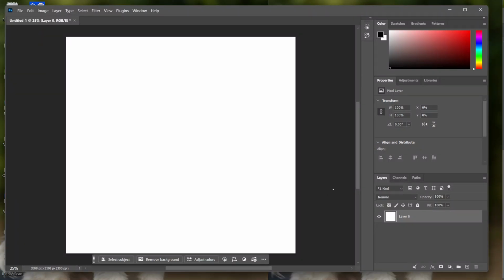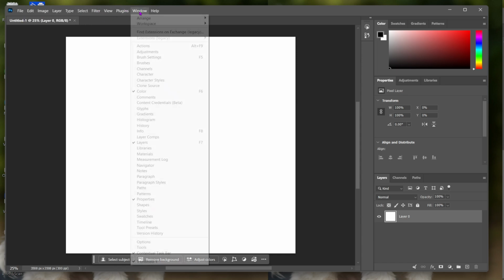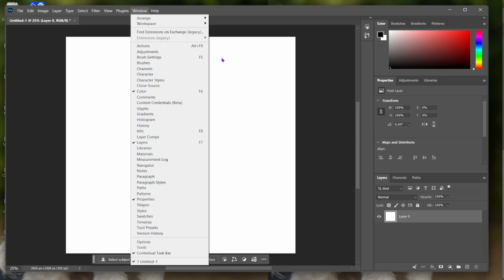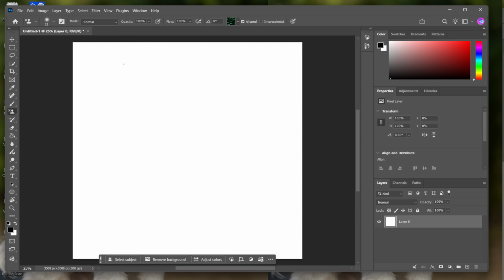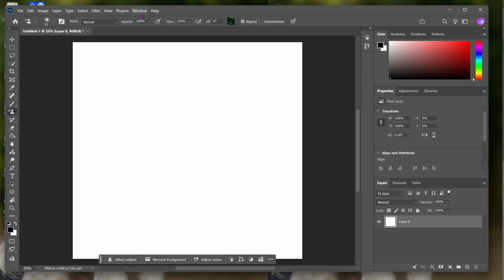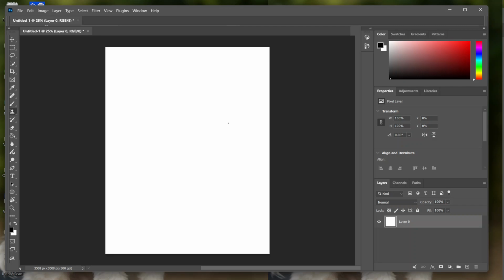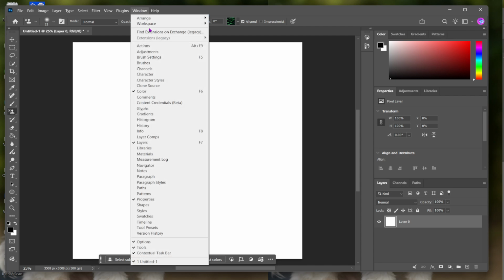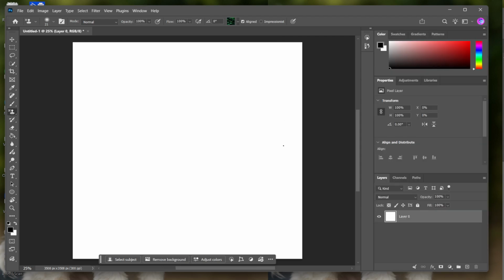Photoshop Toolbar Missing Photoshop Options Bar Missing Missing Panels In Photoshop - 2026 Guide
In today’s video, you’ll learn how to Fix Missing Toolbar, Options Bar & Panels in Photoshop. This tutorial will show you simple ways to bring back missing tools, the Options Bar, and panels so you can get your Photoshop workspace back to normal.

In this tutorial, you'll learn:

✅ How to bring back the missing Toolbar
✅ How to restore the missing Options Bar
✅ How to show hidden panels in Photoshop
✅ How to reset your Photoshop workspace
✅ How to fix common missing workspace elements

This tutorial can be especially useful for:

🛠️ Fixing missing Photoshop tools
📁 Restoring hidden panels and menus
🎨 Getting your workspace back to normal
⚡ Solving common Photoshop workspace problems
🧩 Working more smoothly in Photoshop

Whether your Toolbar disappeared, the Options Bar is missing, or your panels are hidden, this tutorial will help you fix missing Toolbar, Options Bar, and panels in Photoshop quickly and easily.